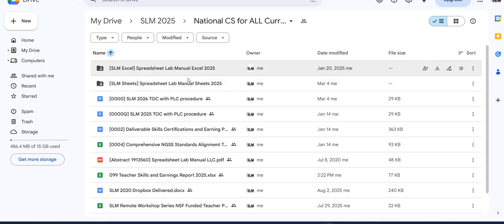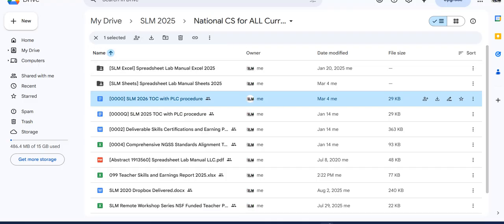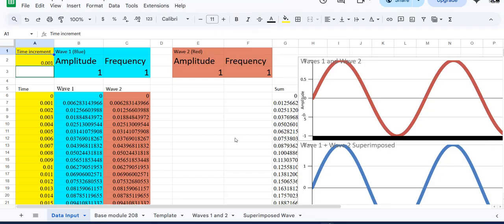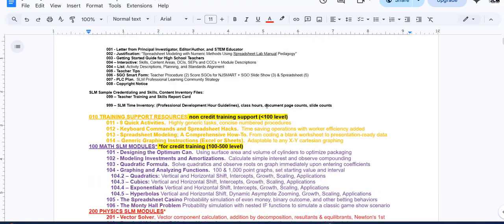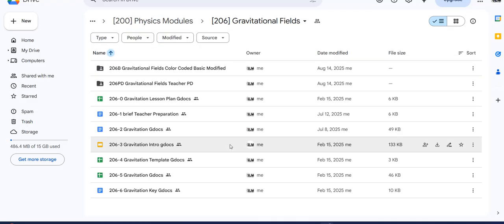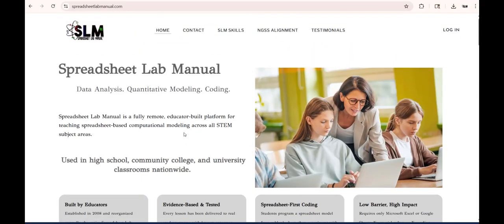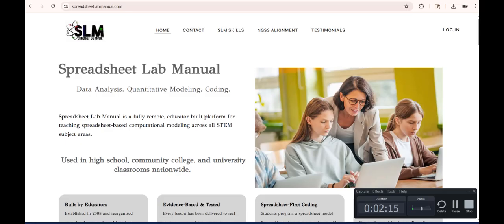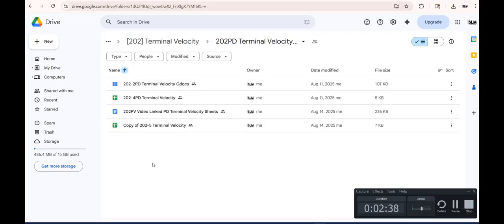Jim and Kathleen Share Video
SLM share description screen capture video.